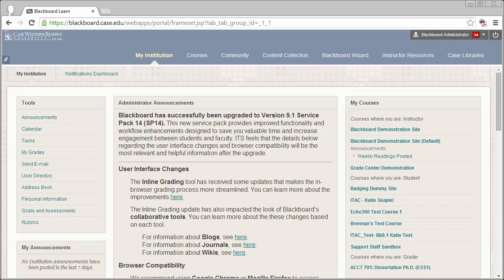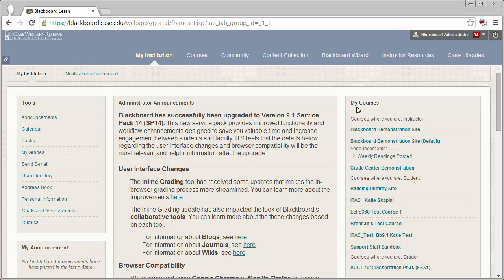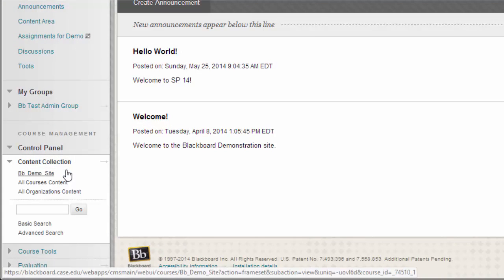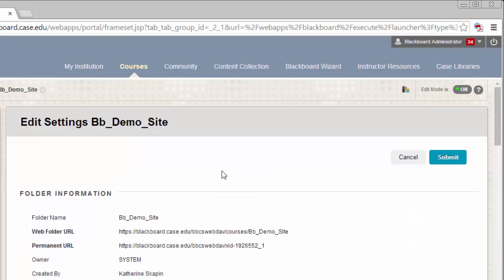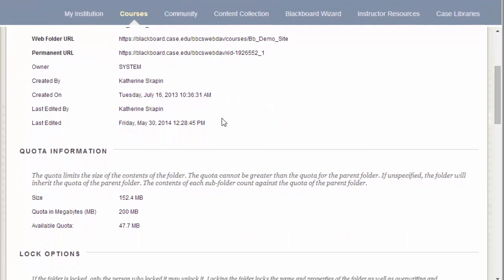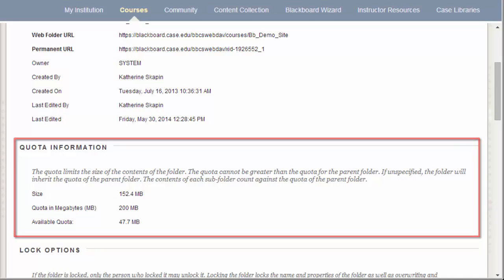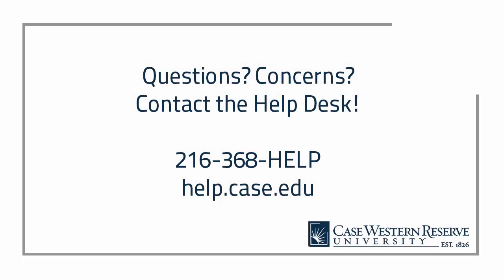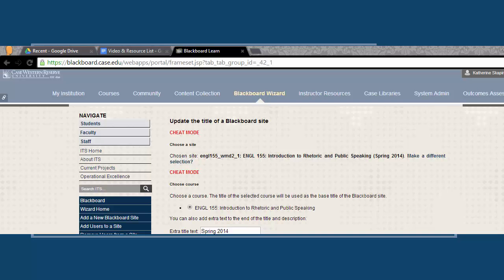Checking Blackboard Course Quota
This quick video shows you how to check your Blackboard course quota (storage space). For quota increases, please contact the Help Desk at 368-HELP or at help.case.edu

This demo shows Blackboard 9.1 Service Pack 14.